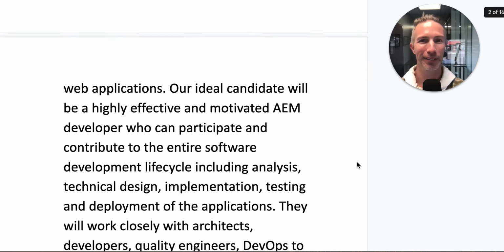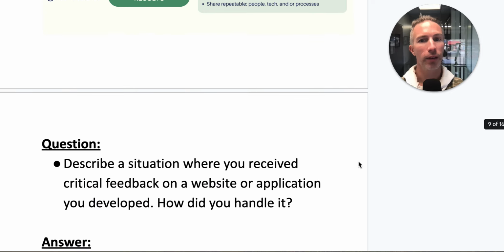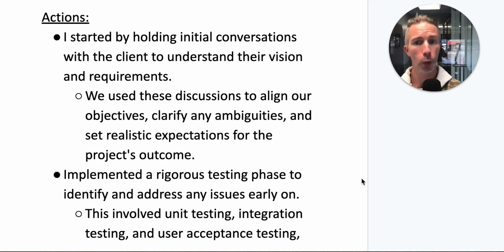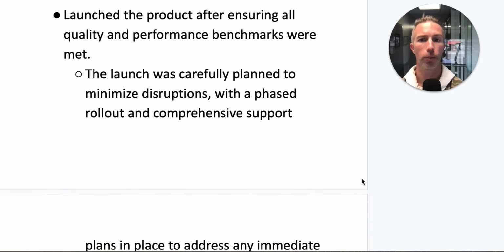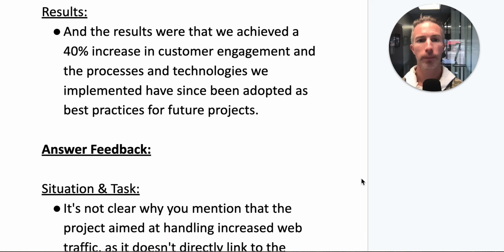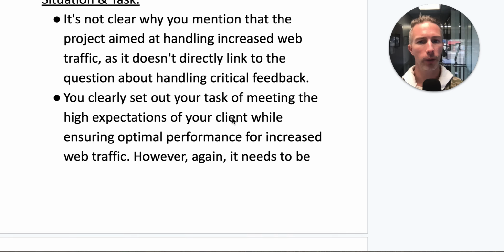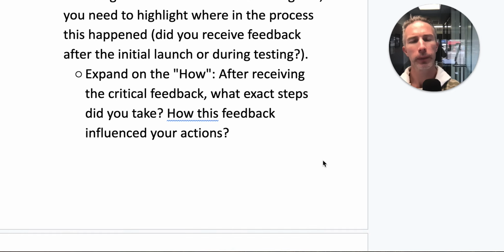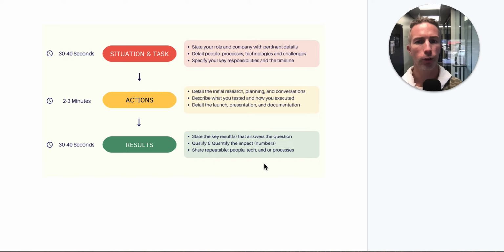Behavioral Question & Answer - Critical Feedback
Question covered - Describe a situation where you received critical feedback on a website or application you developed. How did you handle it?

AI Early Adopter Link Removed - We are live!